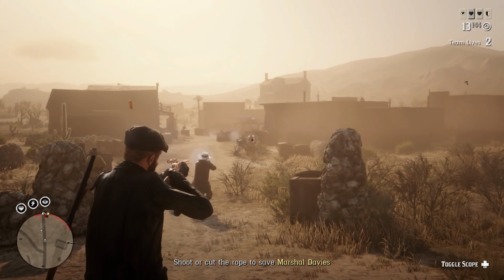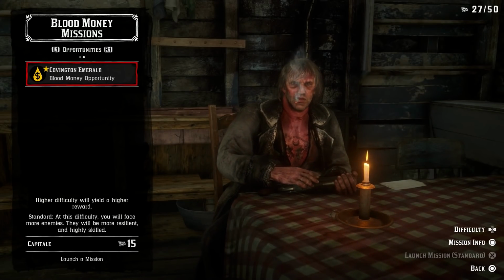Ways To Prepare For Next MAJOR RDR2 Online Winter Update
The next RDO Update hasn't been announced yet by Rockstar Games but we all know it's coming. Rockstar Games & Take Two will not miss up on an opportunity to make money over the festive holidays so I've started my preparation.

In this Red Dead Redemption 2 Online video, I will be showing you all the ways you can prepare for the next Red Dead Online Update. Rockstar Games have not announced anything as of yet but there's simple stuff we can do now that will likely benefit us later. Of course, you're going to need RDO Money + Gold. It's always needed even when there's no buy in for new content so you need to have a good amount already in your account to buy into the new RDR2 Online Update. When Rockstar Games does finally announce the new Red Dead Online Update, it will be releasing the following week so by the time it is announced, you will only have a limited amount of time.

We cover the latest RDR2 tips and tricks whilst also providing news on RDR2 updates.

🌟 Xbox RDR2 Online Gold Bars
🌟 PlayStation RDR2 Online Gold Bars